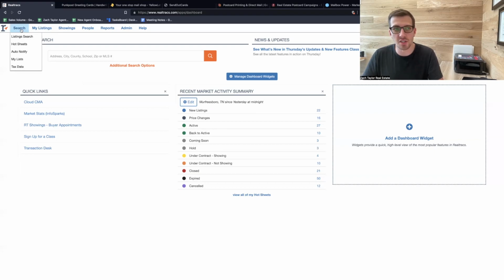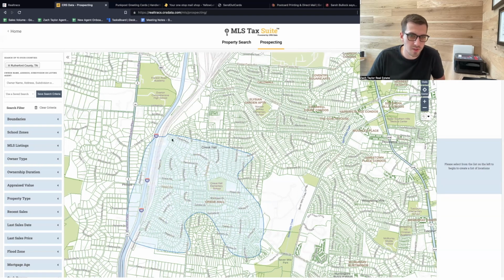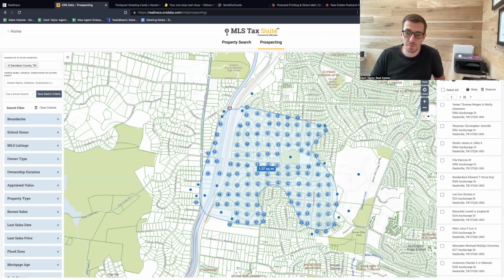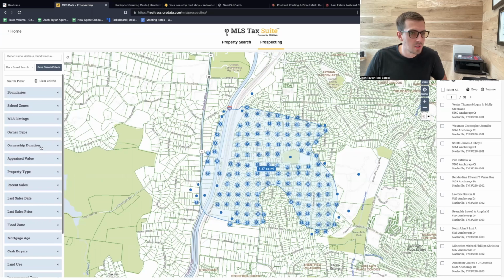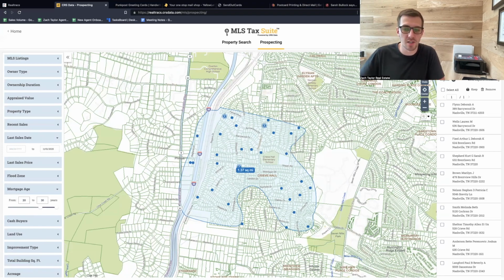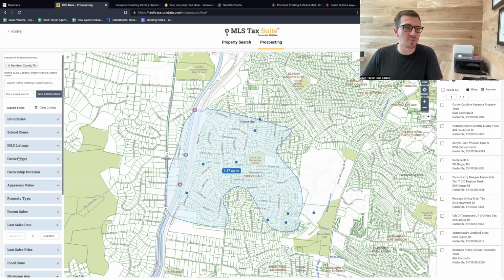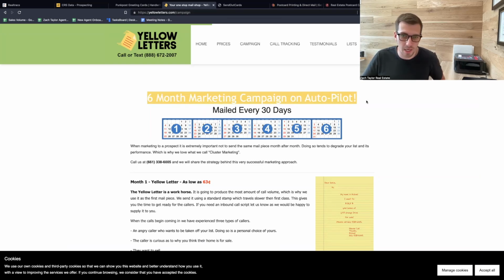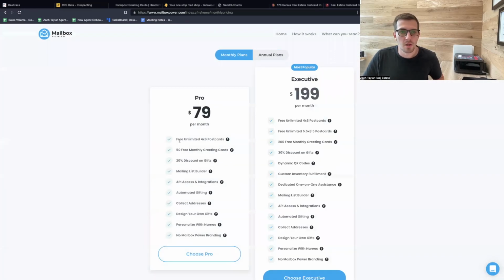How To Generate Leads Using CRS Tax Data For Real Estate Agents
Another Lead Source available to most Realtors is CRS Tax Data or whatever public tax record tool your MLS provider partners with. Using CRS Tax Data real estate agents can create specific lists of motivated sellers and create follow up plans to call, door knock or email.

If you are interested in earning 100% commission at the highest paying brokerage in Tennessee check out Zach Taylor Real Estate

- zach taylor real estate
- real estate lead generation
- crs tax data